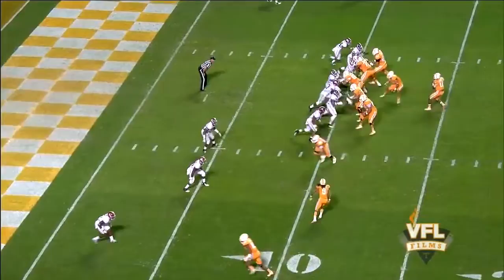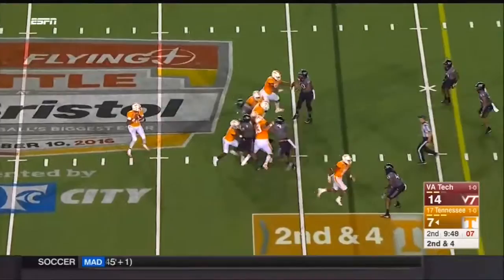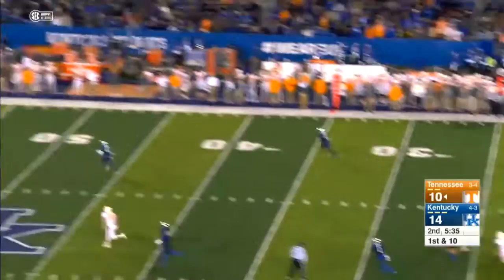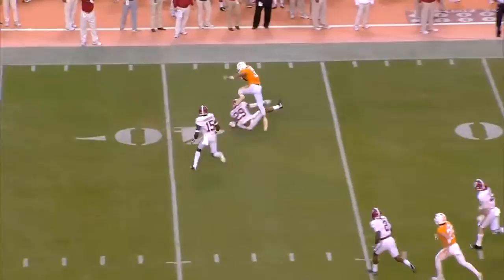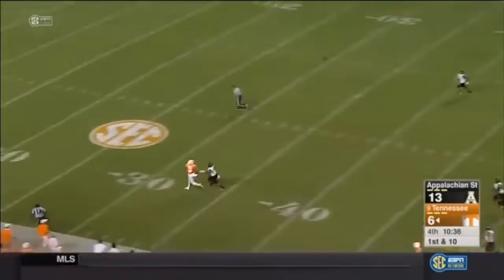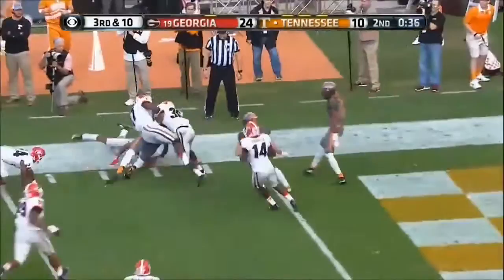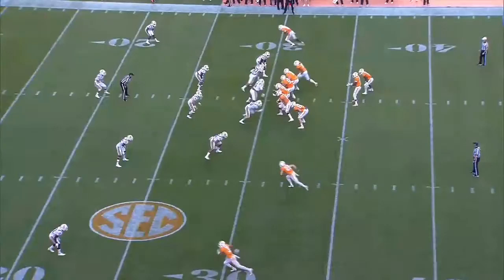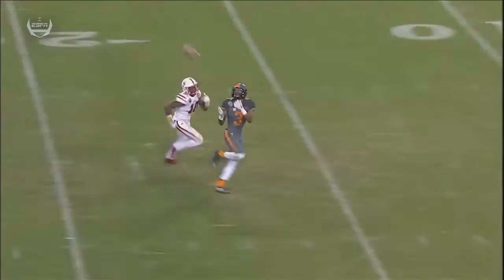Josh Malone Tennessee Highlights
Malone's highlights for his career at the university of Tennessee.